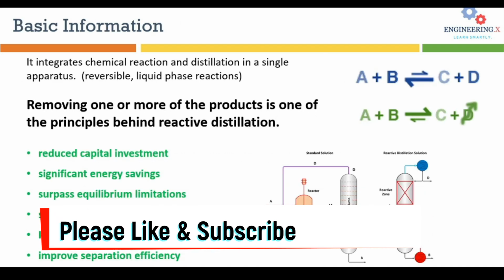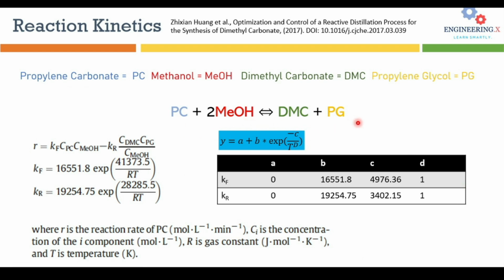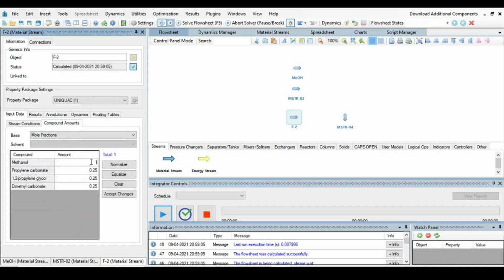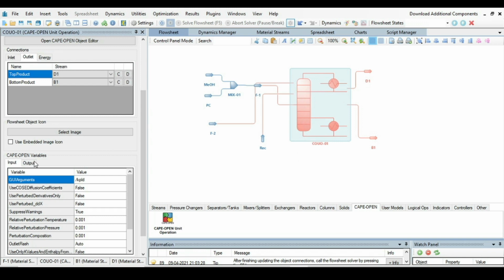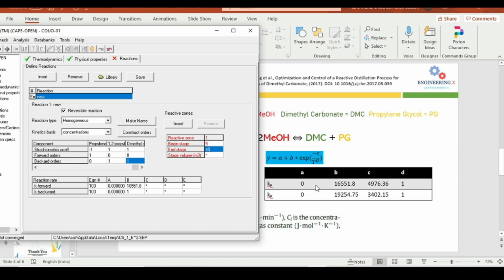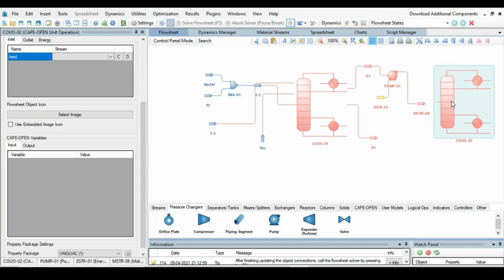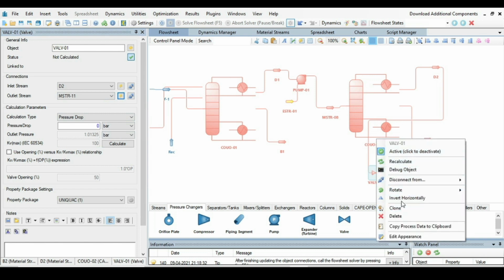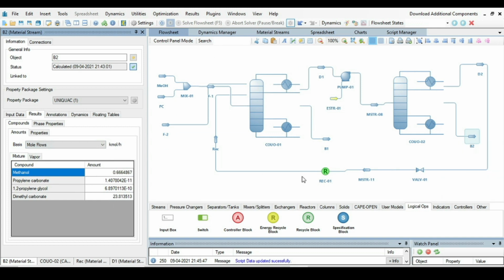Reactive Distillation Column Simulation in DWSIM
What is the principle behind reactive distillation? How to set up a reactive distillation column in DWSIM? How to set up reaction kinetics in DWSIM?
All the answers to the above questions have been addressed in this video. Just watch till the end and learn the simulation of Reactive Distillation.